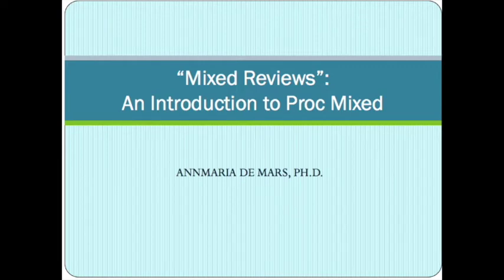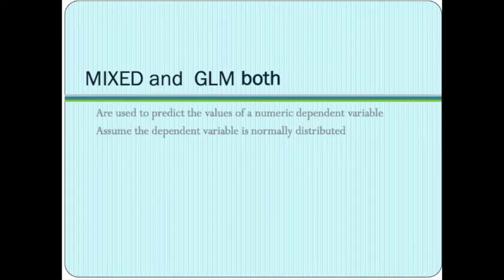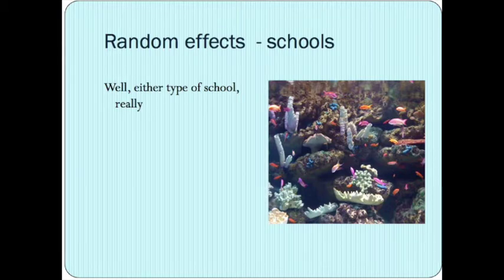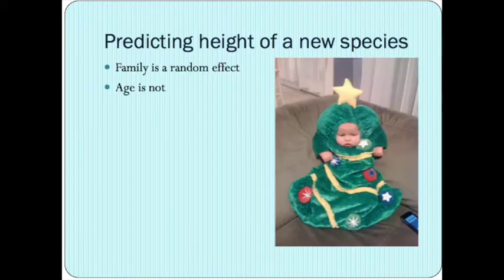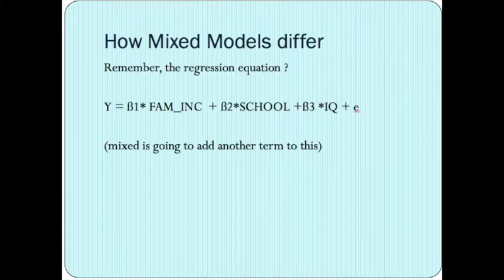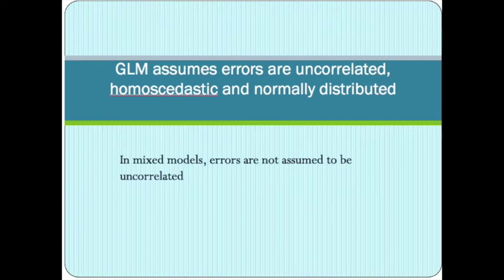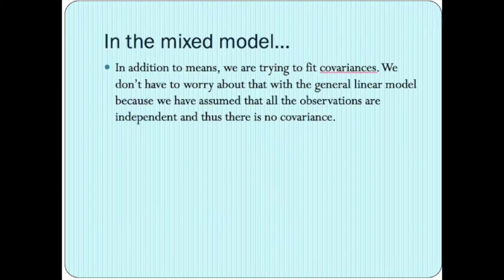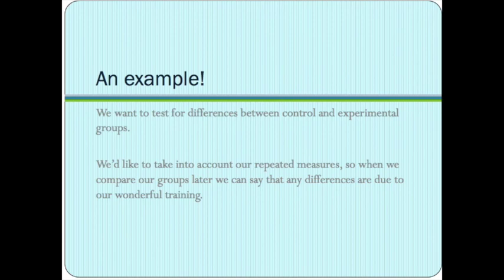More Detail on Mixed Models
Mixed models are a mix of fixed and random effects.